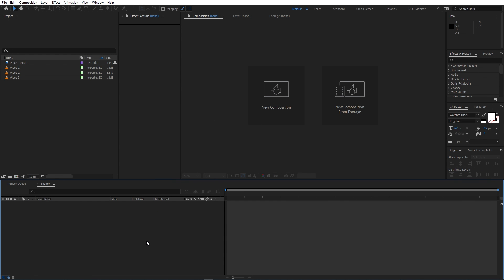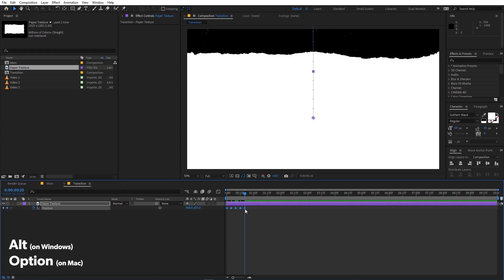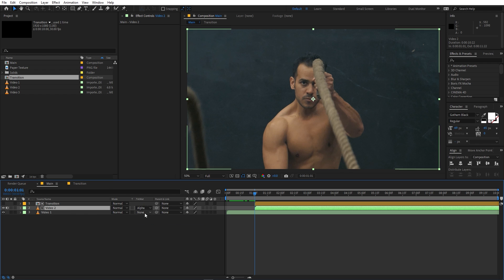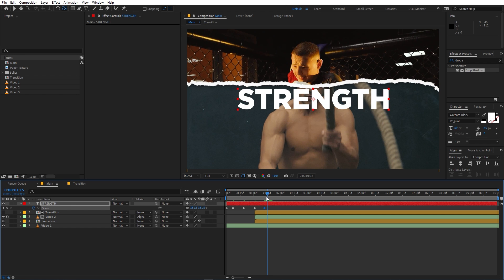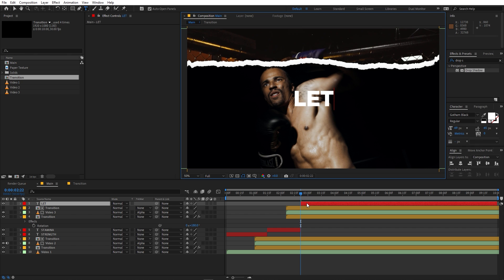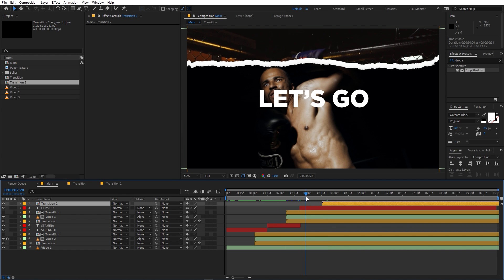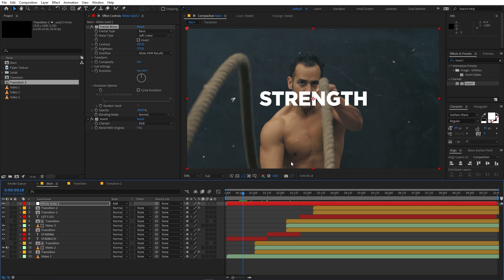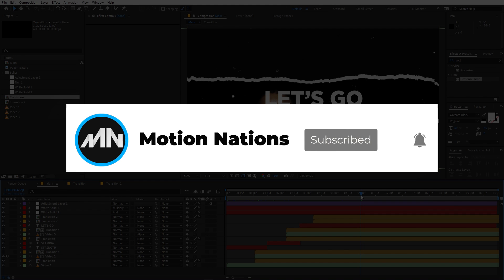Paper Transition Animation in After Effects - After Effects Tutorial | No Plugins Required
In this, After Effects tutorial we will Create Paper Transition Animation in After Effects without using any plugins. We will create paper texture animation and then use it as an alpha matte to reveal your video.

Motion Nations